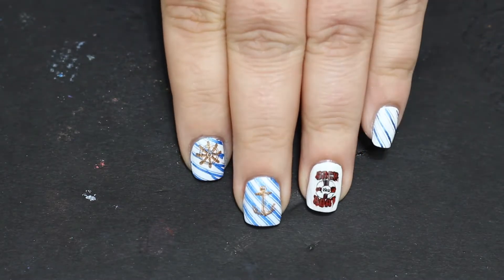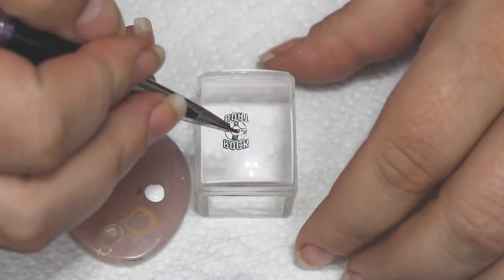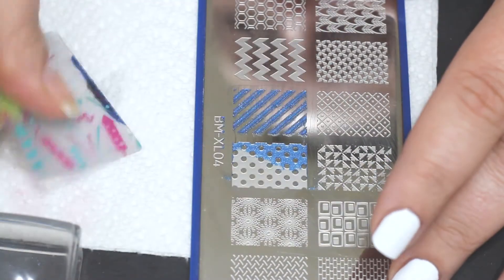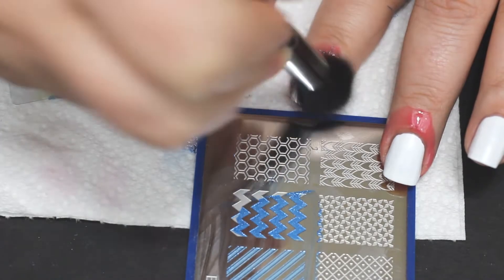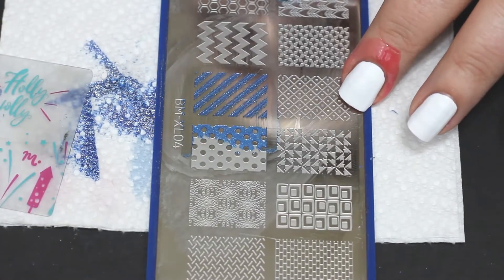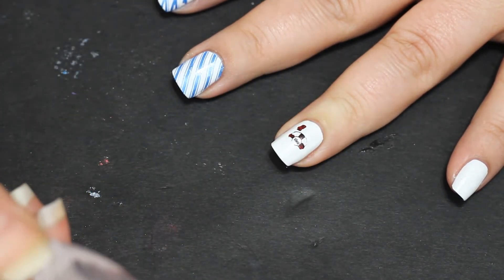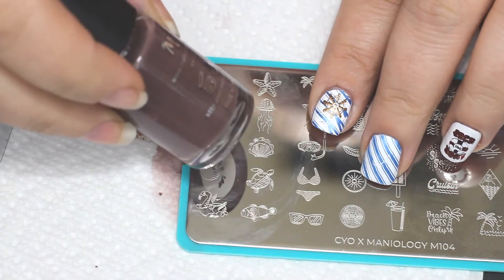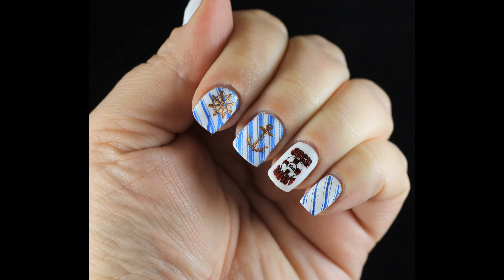Curse of the Nautical Nails aka How to Fix it When Everything Goes Wrong!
I've always wanted to do a Nautical Style nail set, but these were more like the curse of the pirate treasure set. The good news, is I show you how to fix it and when to say F it.

My Favorite Products:

Maniology:
Black and White Duo:

Sally Hansen:
Dries Instantly Top Coat